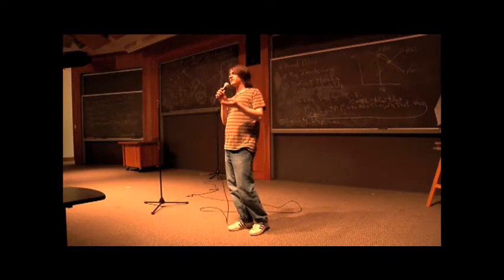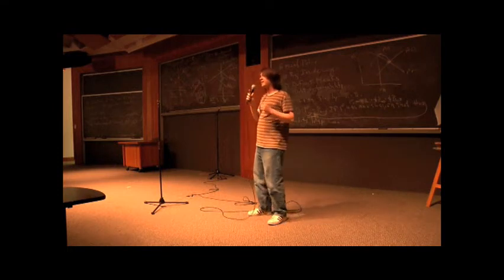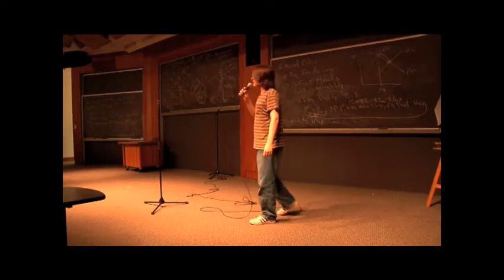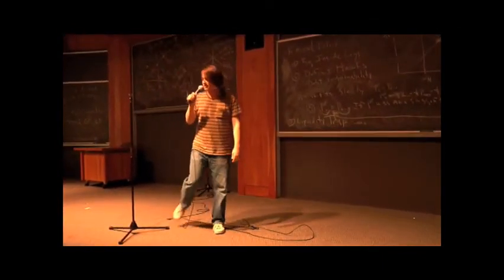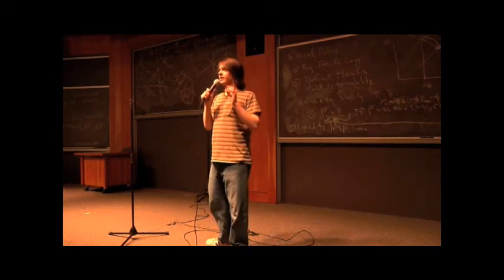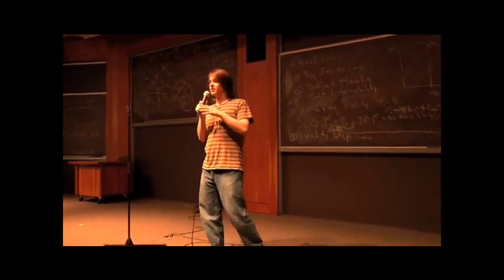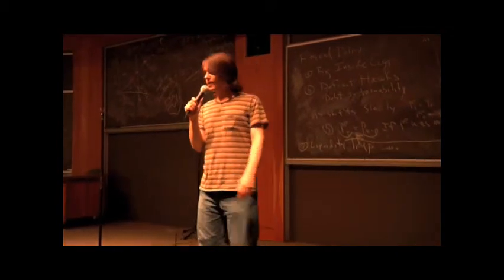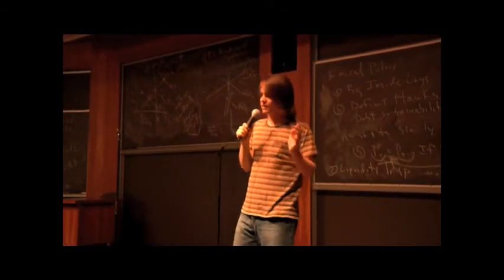Kyle - Spike Comedy Jam Spring '10 (2 of 2)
Sorry to all the other performers who asked for their videos to be uploaded. The process is taking much longer than anticipated, we won't be able to get them up until school starts up again.